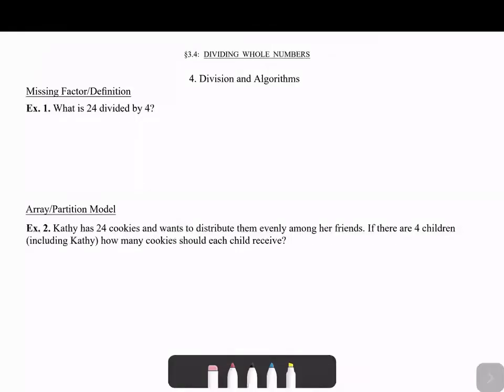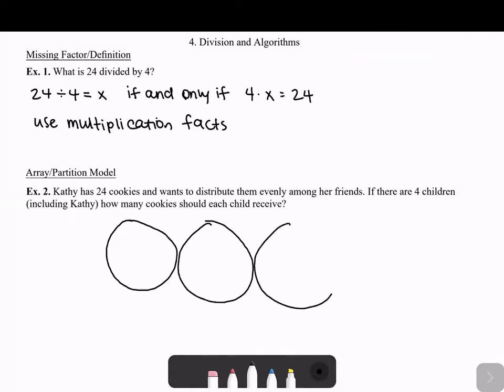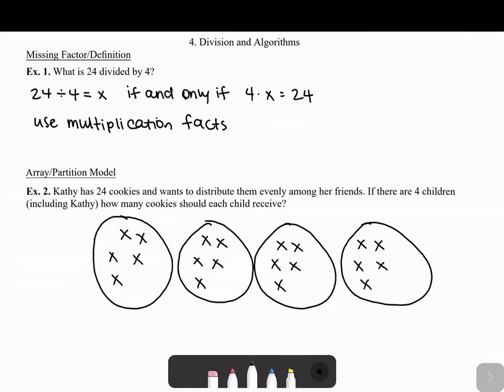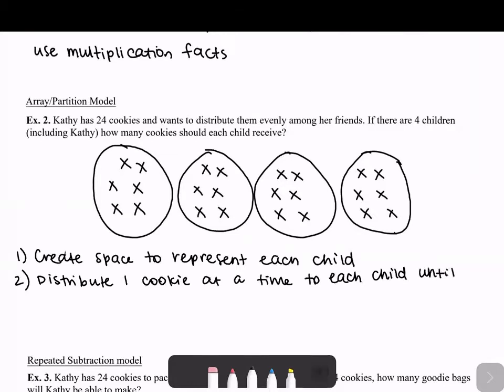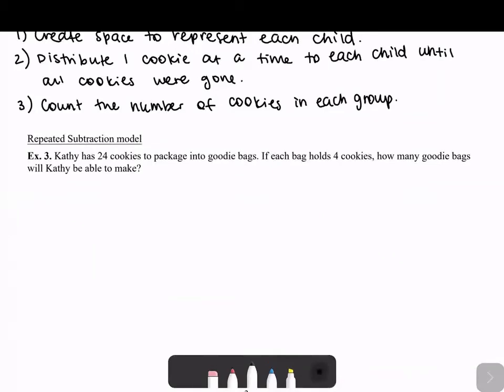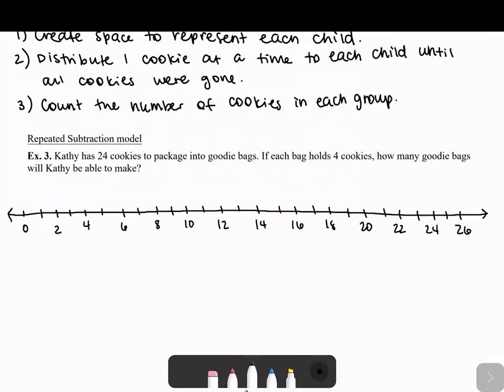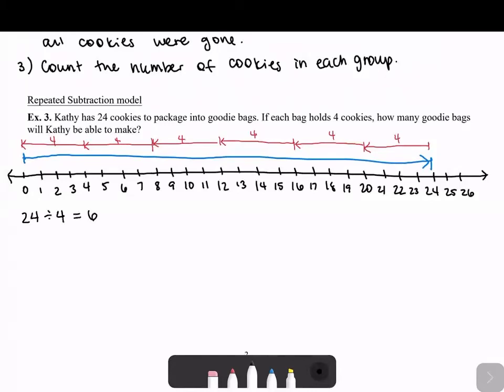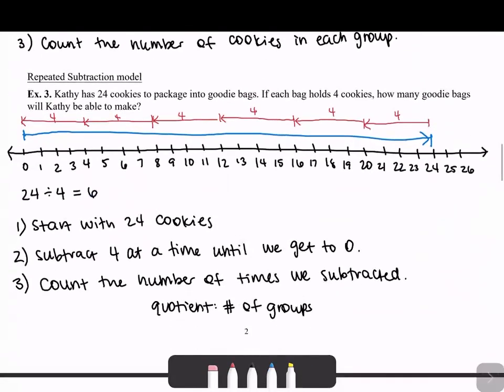TTU Math 2370 Section 3.4 Video 2